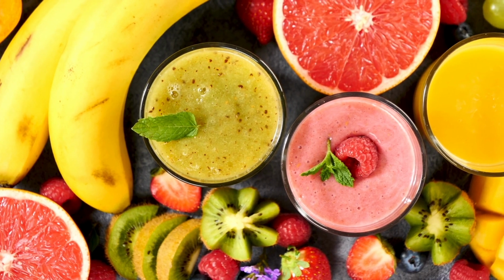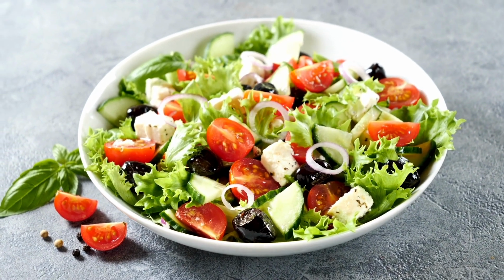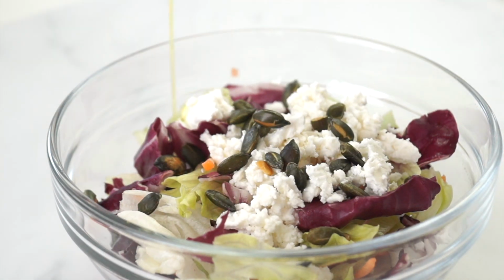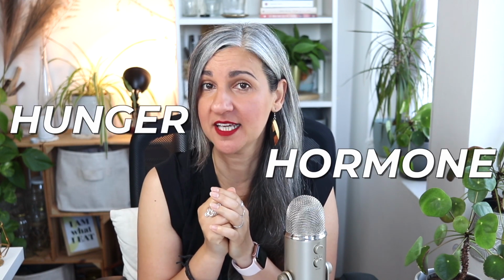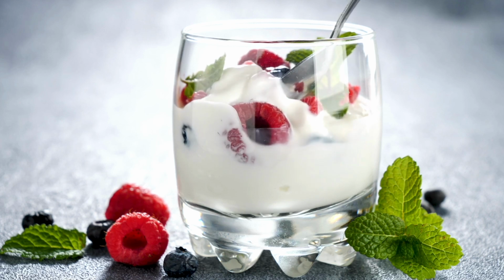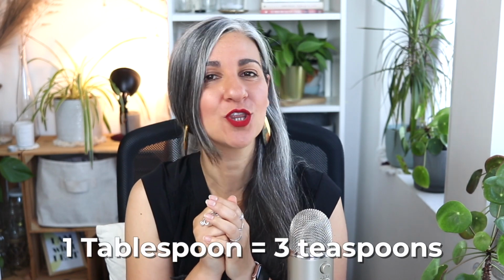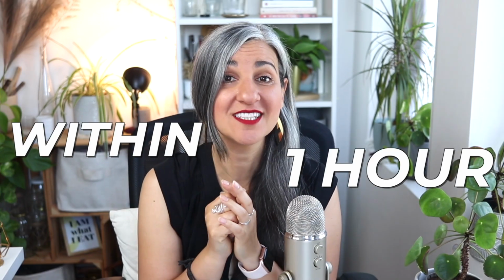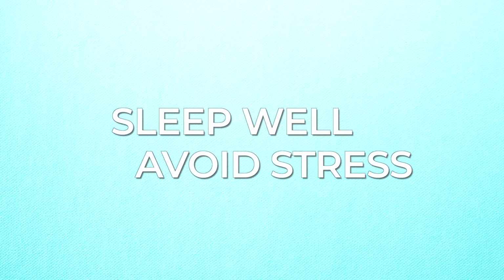How To Eat Carbs WITHOUT Spiking Blood Glucose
Constantly spiking our blood glucose after each meal has multiple negative effects on our bodies, from short-term consequences such as cravings and energy crashes to long-term consequences such as insulin resistance and increased risk of chronic diseases.

In this video, we'll be talking about 8 tips to easily avoid glucose spikes.

Need a nutrition coach? This is how I can help you

⏰ Timecodes ⏰
Intro: 00:00
Tip 1: 00:33
Tip 2: 01:39
Tip 3: 02:38
Tip 4: 03:36
Tip 5: 04:18
Tip 6: 04:53
Tip 7: 05:59
Tip 8: 06:57

🫶  A QUICK BUT IMPORTANT NOTE...

This video is for general informational purposes only.  It should not be used to self-diagnose. You should consult a doctor before making changes in your health regimen or diet. Always seek the advice of a physician, Nutritionist, or other qualified health providers with any questions you may have regarding a medical condition. Health Motivation Ltd. is not liable or responsible for any advice, course of treatment, diagnosis, or any other information, services, or product you obtain through this video or site.